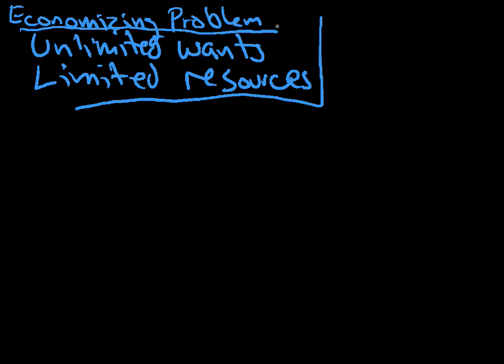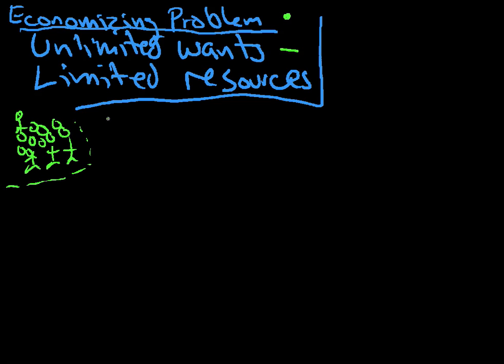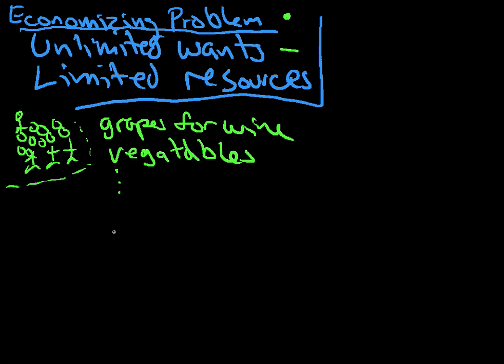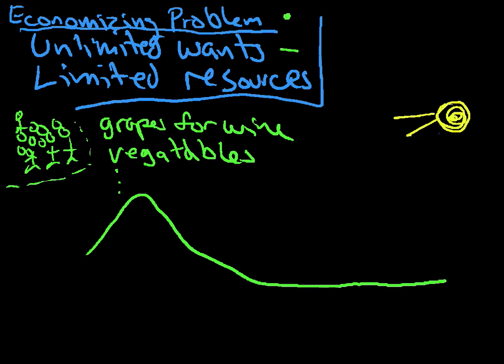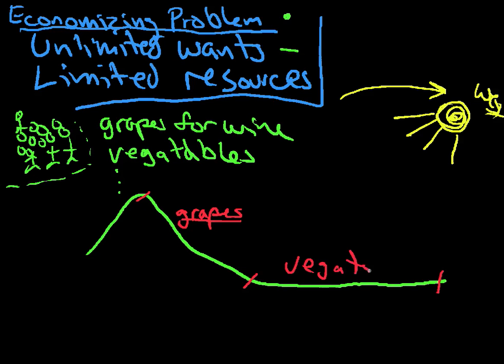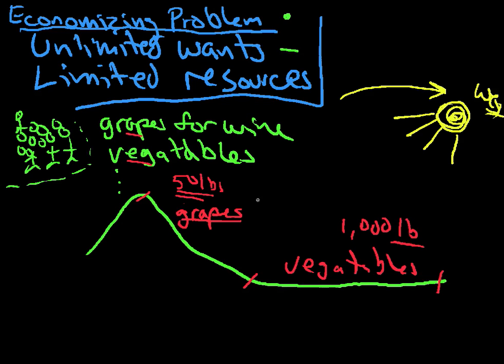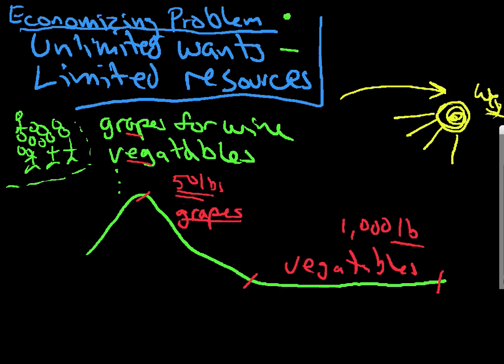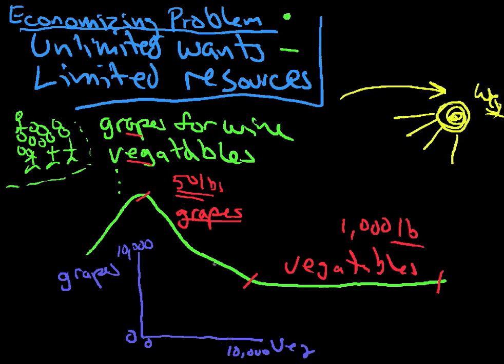production possibilities model 2 economizing problem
starts to build the production possibilities model by explaining the economizing problem